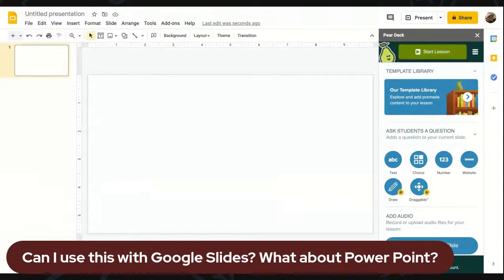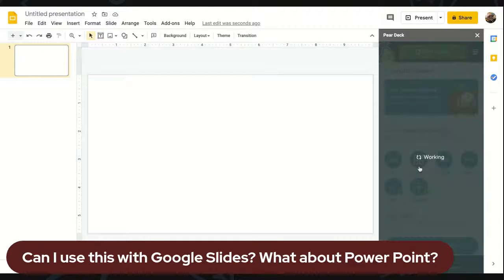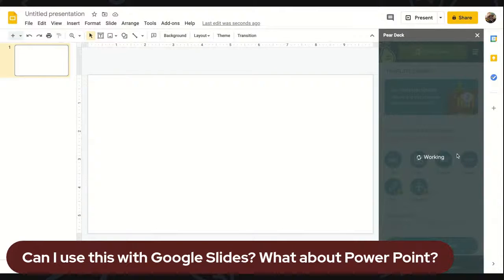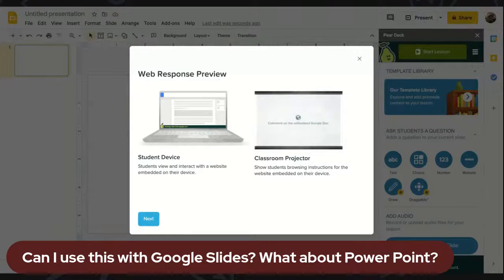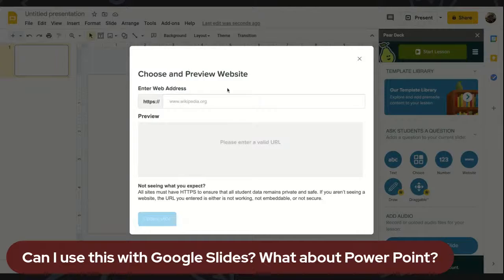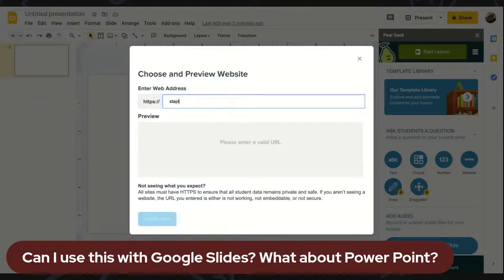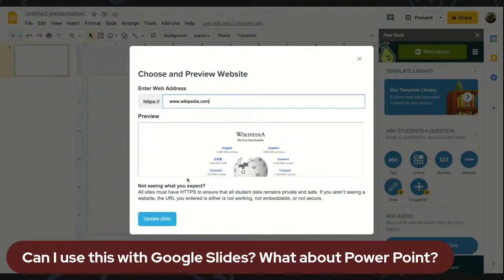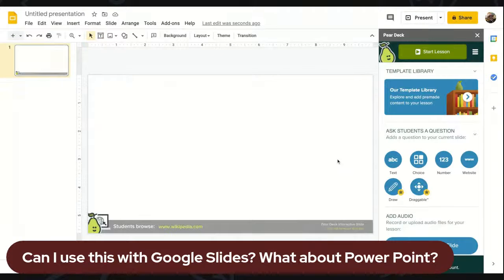Tech Tip-Google and Pear Deck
Tech Tip-Google Slides and Pear Deck

Greetings Friends,

Join us on Thursday for our Tech Tip. We will take a look at interactive functions in the free version of Pear Deck in Google Slides. Have questions? You're not alone. Take a look at the Google Form and submit a question in advance. We may highlight your question during our LIVE event. If this is your first event, don't forget to say hello in the comments.

See you there! Set a reminder so you don't miss out.

Interested in CANVA, or have questions on how to integrate CANVA design into your classroom:

Power-Up for Success with one-on-one Classroom Tech Coaching.

TAKE the QUIZ: Find your personal virtual background design style.